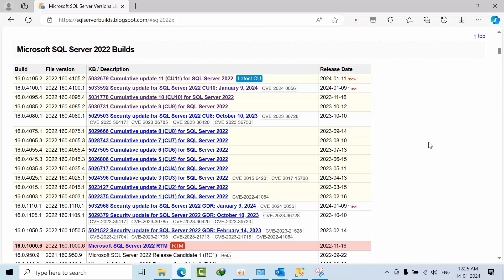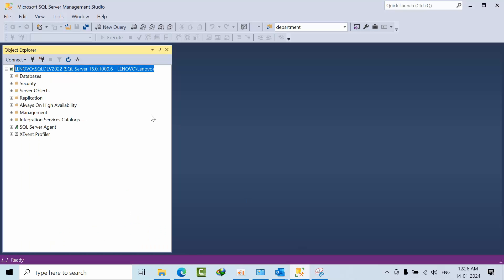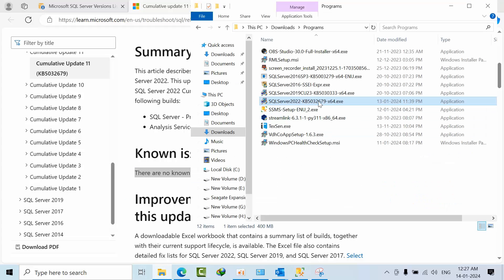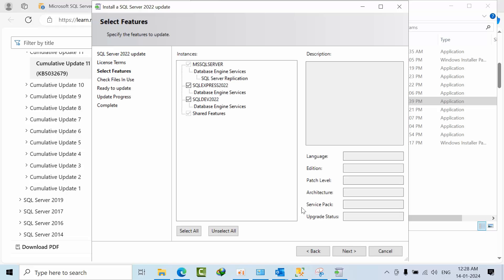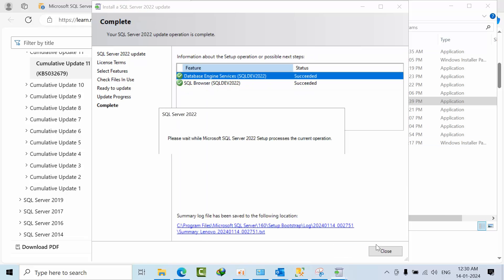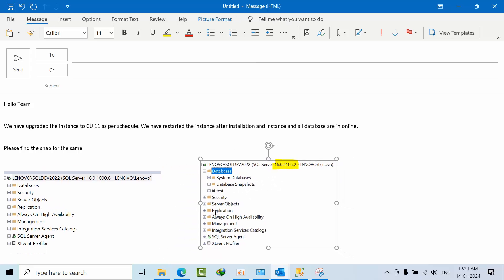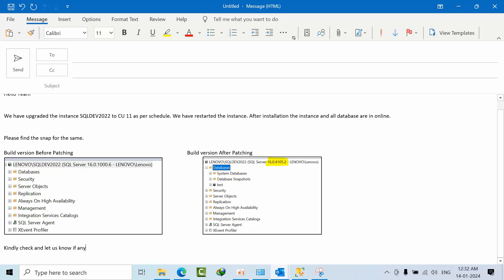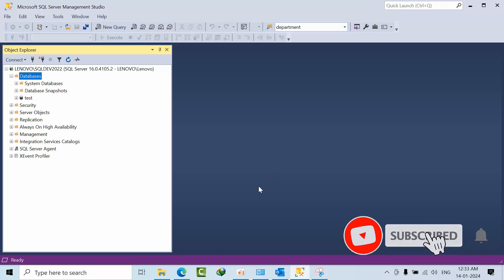How To Patch MS SQL Server 2022 With CU 11 | KB5032679